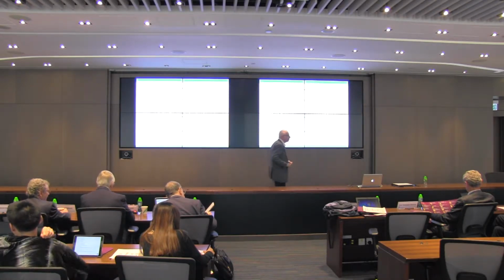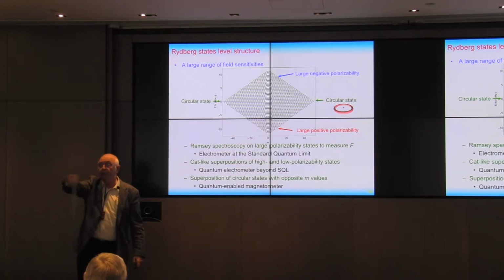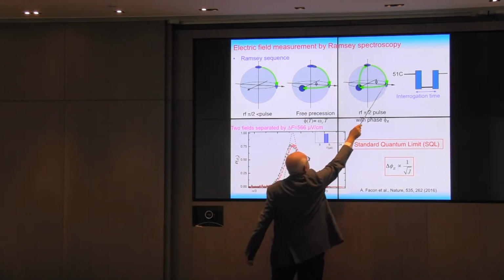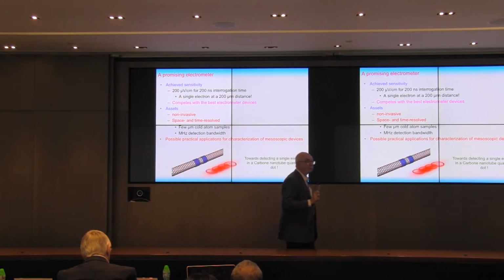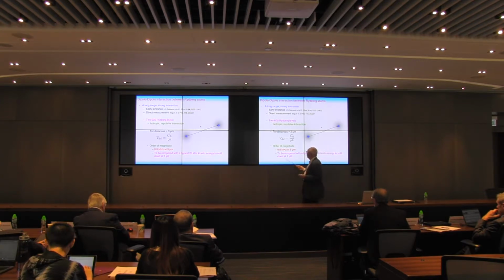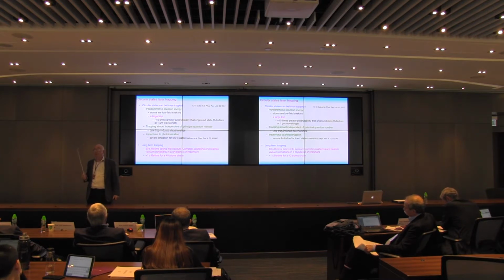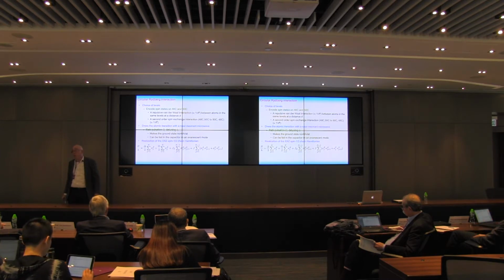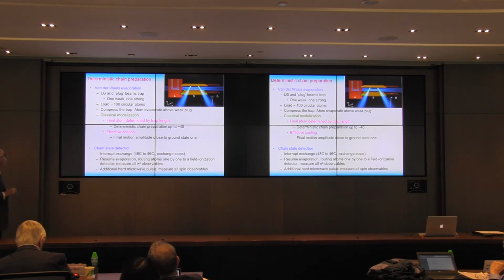20171109 - Quantum Measurement and Simulation with Rydberg Atoms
IAS Workshop on Quantum Science

Speaker:  Professor Jean-Michel Raimond